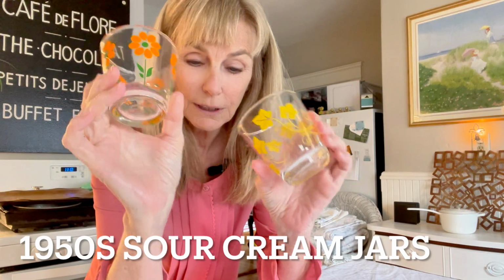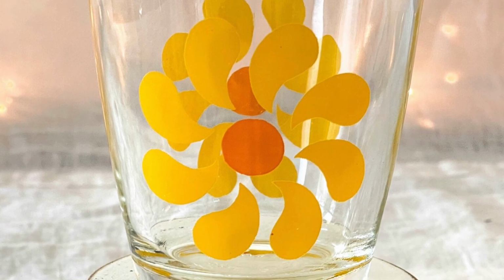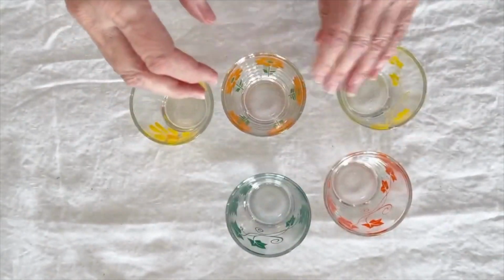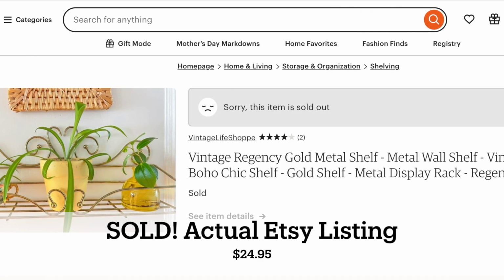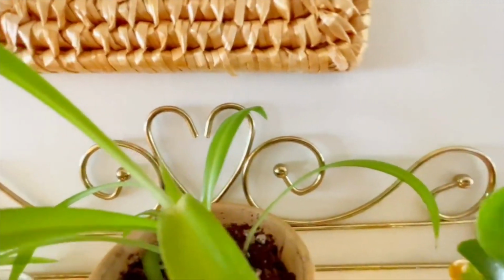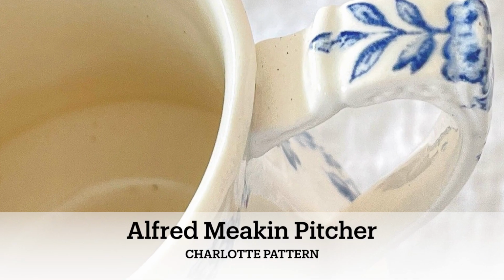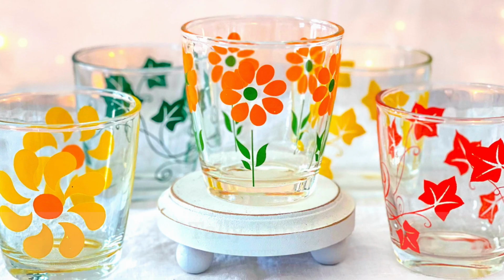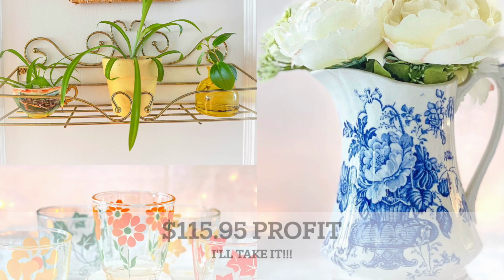🔥 SOLD, SOLD, SOLD! Items That Sell Easily that You Can Still Pick Up at Thrift Stores!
SOLD!  What sells easily and is also easy to find at thrift stores? I know it’s exciting to talk about the home runs where I make $500 or more in a single day or $2500 on one piece, but what keeps the shop chugging along are small sales where I'm selling items between $25-$75. That’s a comfortable price point, and as it turns out, these are the items you can easily find for just a couple of dollars or cents at a thrift store.